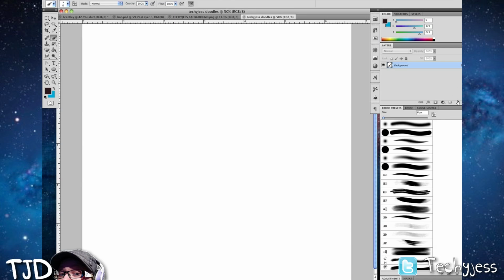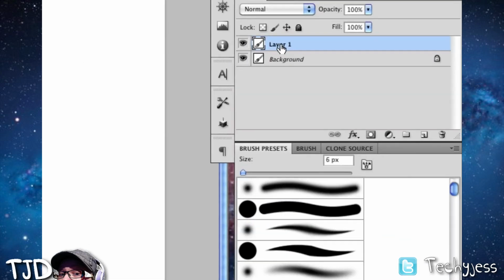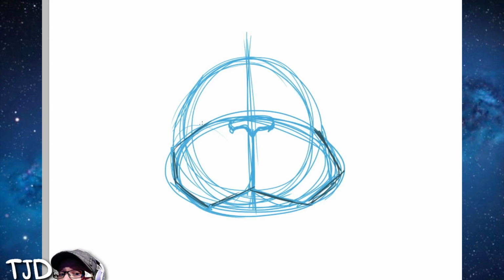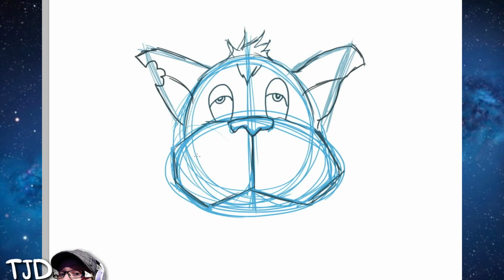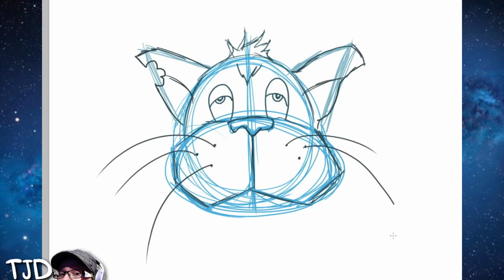Digital Drawing tutorial part 1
Hey everyone! this is my first upload on TechyjessDoodles! Thank you all for coming over and checking out my new channel! :D